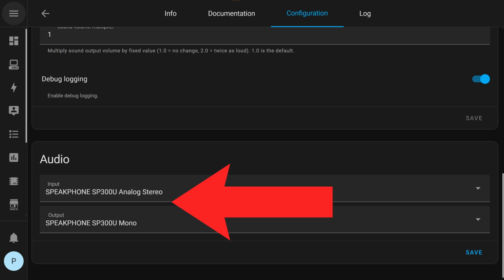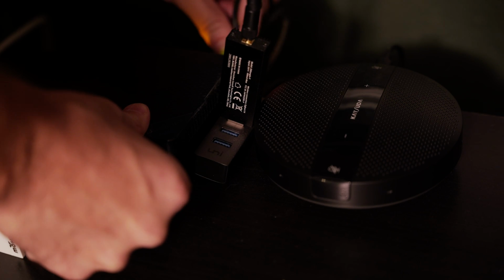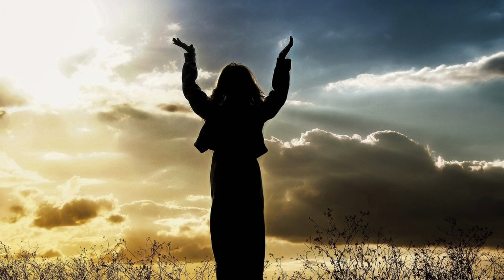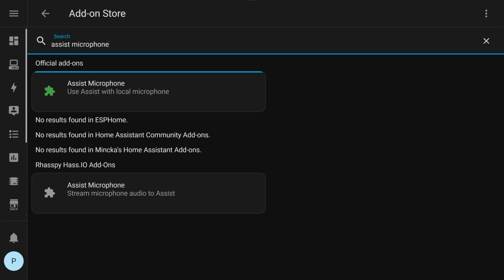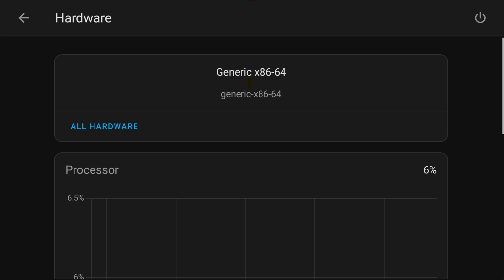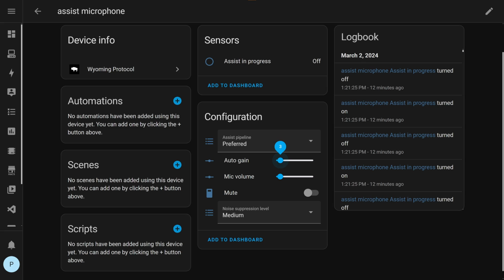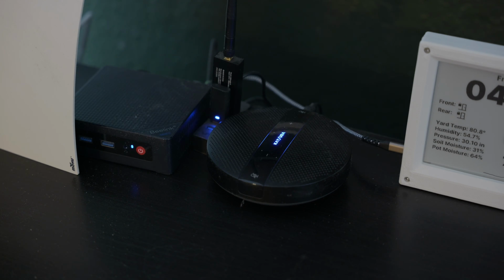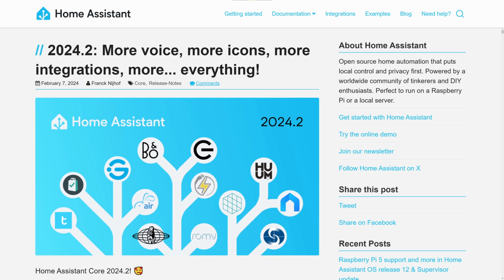Voice Control and Wake Word Detection on USB Speakerphone in Home Assistant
After way too many months, I finally have a USB speakerphone working as a voice control device on Home Assistant. I think this is a far better implementation than the ESP32 based approaches which are the standard. While those are probably great for satellites, they usually have very poor audio and microphones. This one has much better audio properties, and it's plug and play (in theory).

Set up on this one is dirt simple (if it works). Plug in the device. Set up openwakeword and Assist Microphone in your addons, get them into Wyoming, add the wake word in your Voice Assist pipeline, and that's it.

I'm using a Kaysuda USB Speakerphone (SP300U)

=== Timestamps ===
00:00 Introduction
01:21 Why not just an ESP32?
02:19 USB device issues
03:07 An Miracle Occurred
03:41 Device and Setup
06:27 How good is it?
07:17 Examples and settings
09:30 Summary and optimism